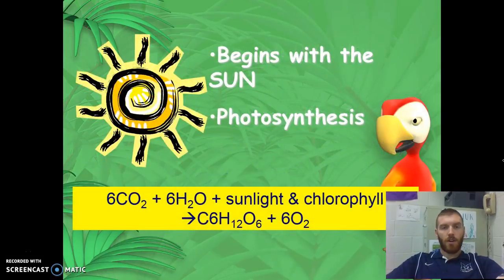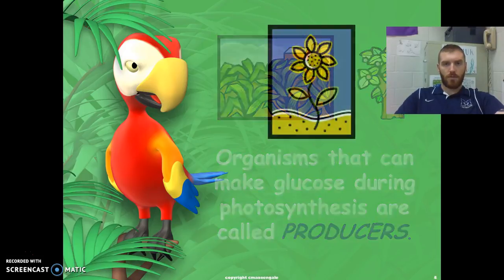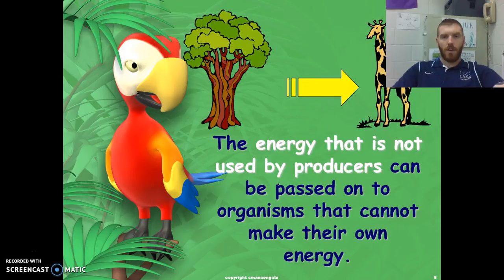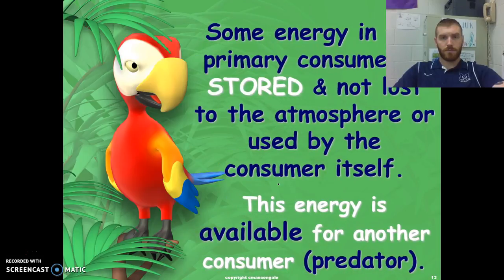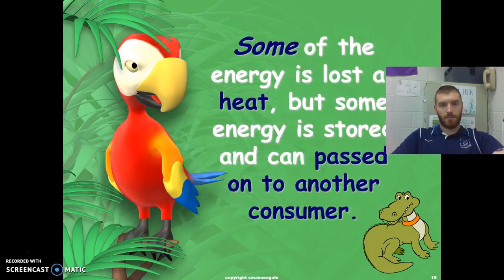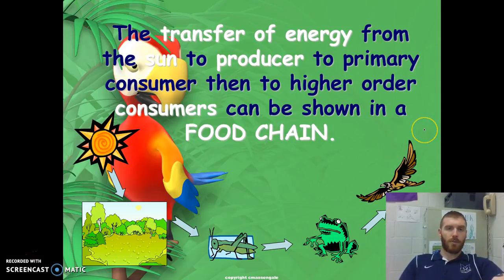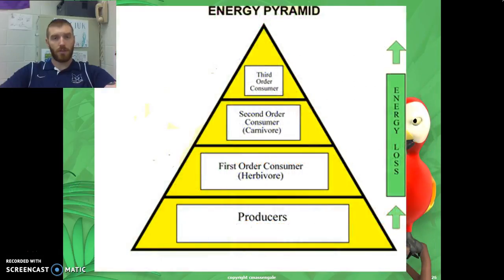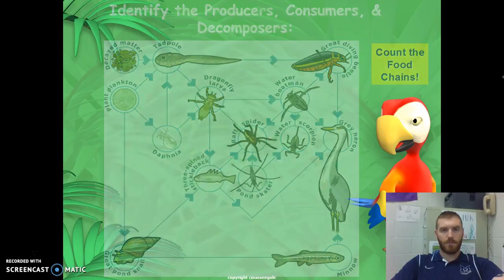Ecosystem Energy Flow